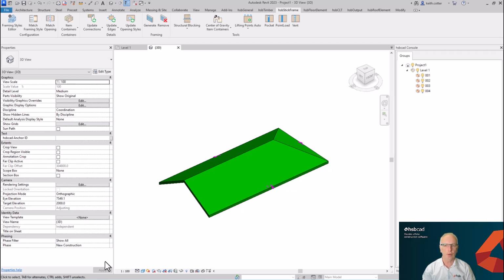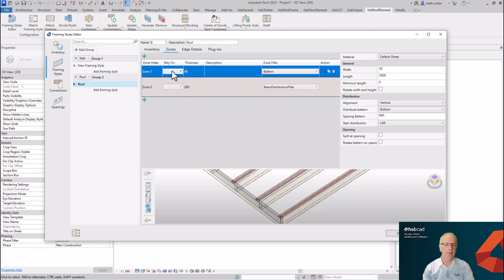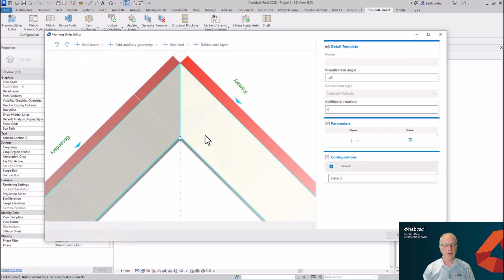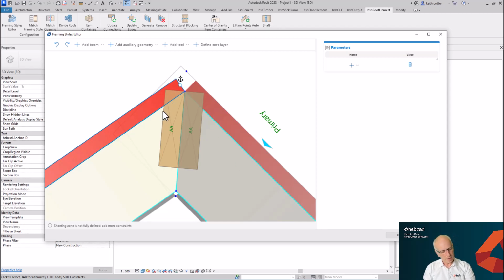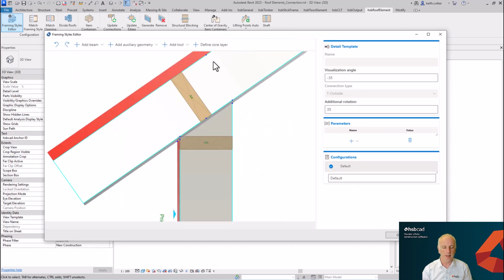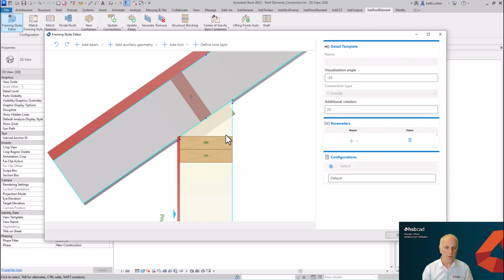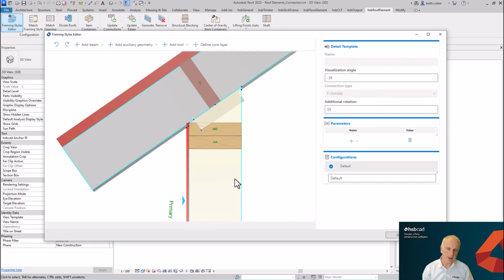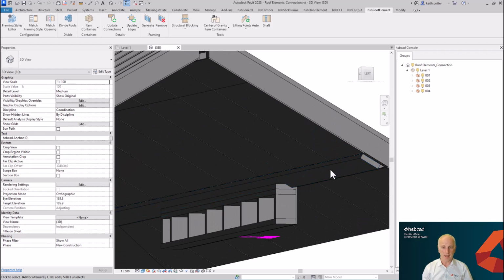How to create roof connections in hsbRoofElement on hsbDesign for Revit®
Define the ridge, hip, valley, and even wall-to-roof connection of a framing style with the flexibility of anchored beams and sheets.

Unlock the true potential of DfMA & BIM with hsbDesign and discover all of our toolsets for Autodesk Revit® today.

0.00 - Introduction
0:49 - Framing Style Editor (FSE)
5:45 - Creating a ridge detail
11:57 - Creating a knee wall connection to the roof
19:42 - Framing a roof